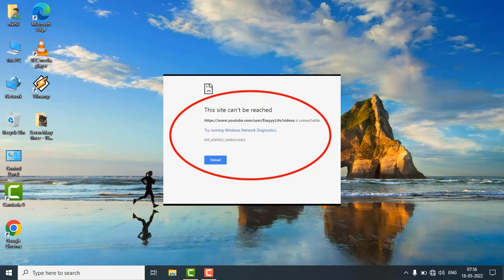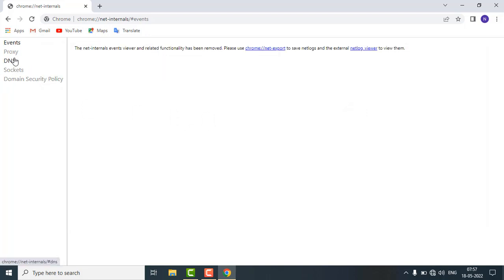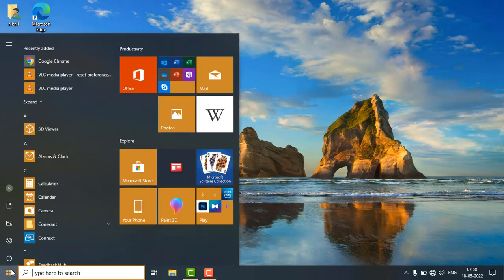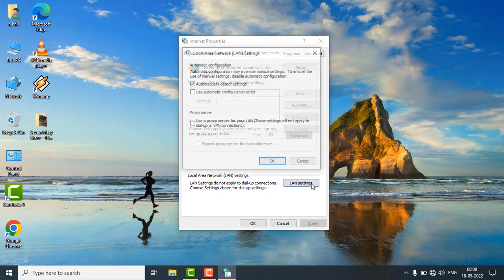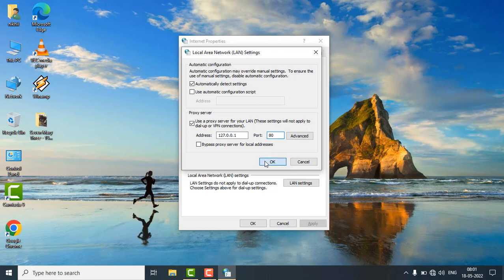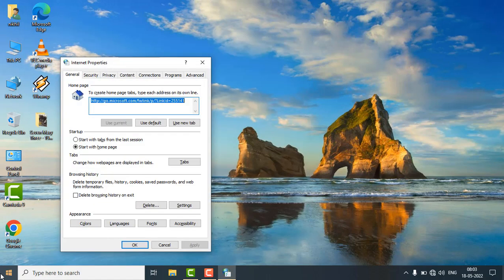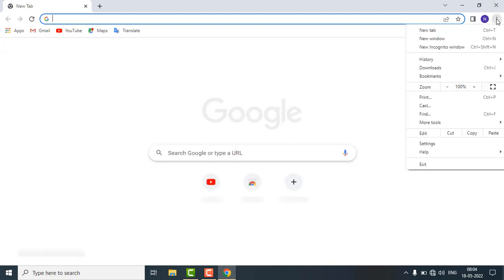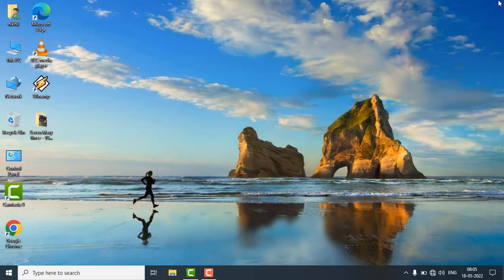ERR ADDRESS UNREACHABLE Error in Chrome (QuickFix)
Users experience the error message “ERR_ADDRESS_UNREACHABLE” when they are unable to access certain websites on their computers. It should be mentioned beforehand that this issue can be either on your side or at the server side. ERR_ADDRESS_UNREACHABLE in Chrome.